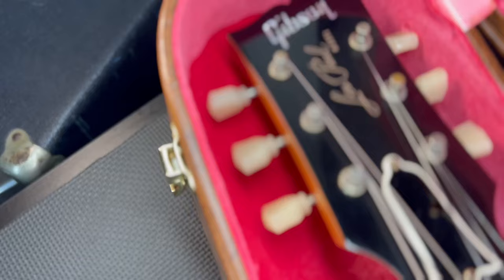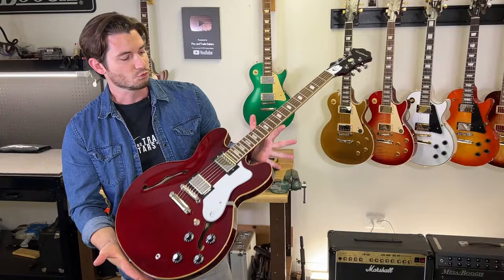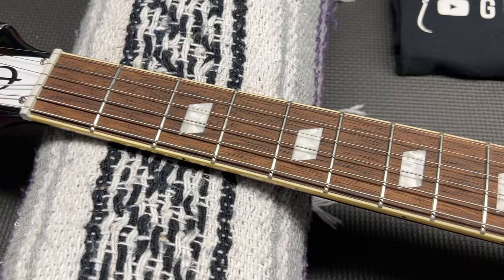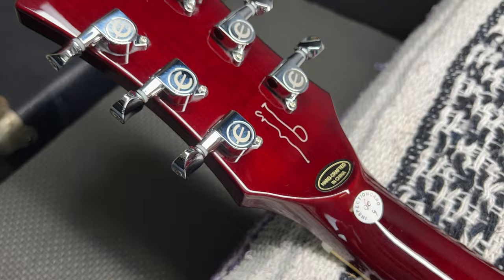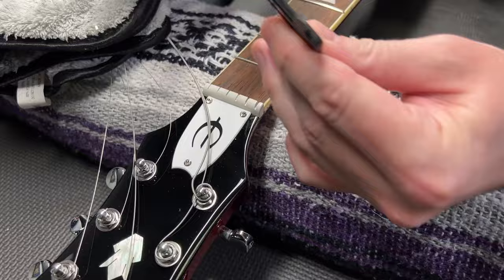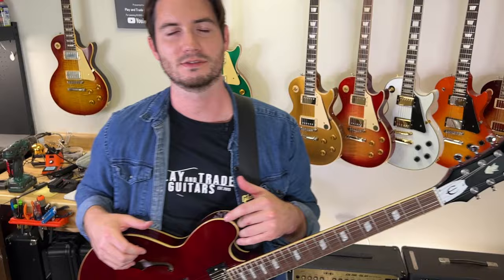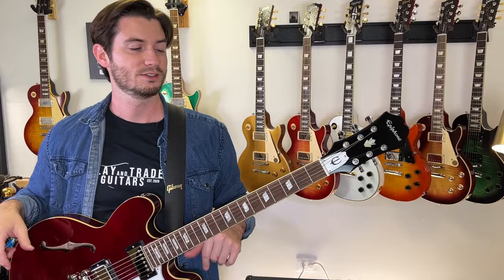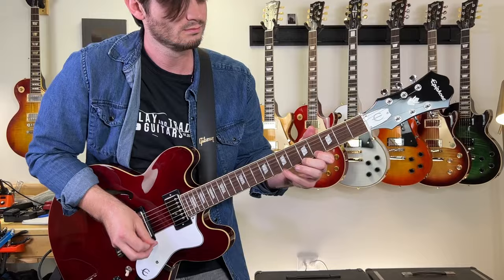Epiphone Noel Gallagher Riviera FULL REVIEW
Epiphone Noel Gallagher Riviera Guitar Demo FULL REVIEW:

John and Zach unbox, talk specs, and play the brand new Noel Gallagher Epiphone Riviera semi hollow guitar!

DROP A COMMENT - Will you buy the new Epiphone Noel Gallagher Riviera?

VIDEO CHAPTERS:
0:00 Subscribe to Win
4:15 On the Bench
10:25 DI Clean
12:03 Performance
           Marshall JCM 800 Kemper Profile